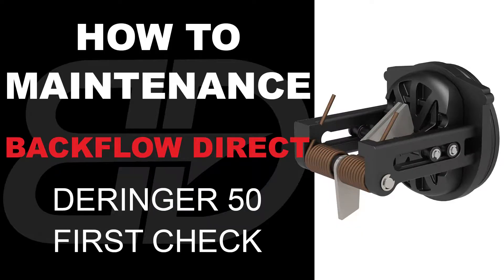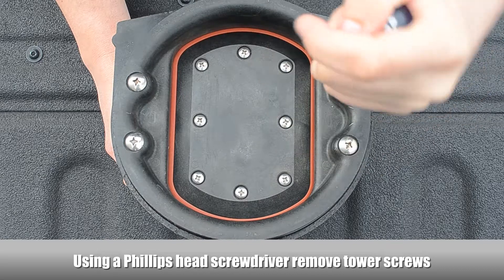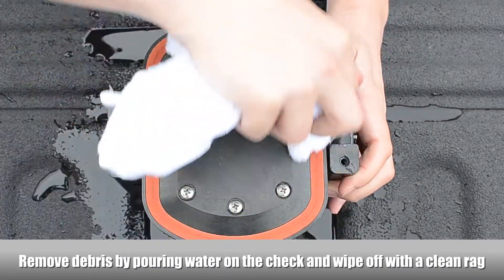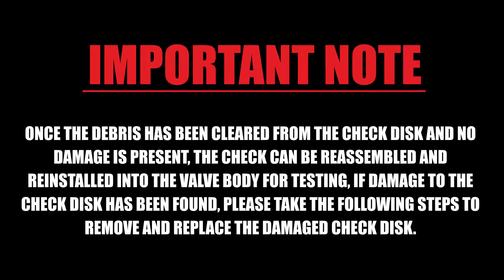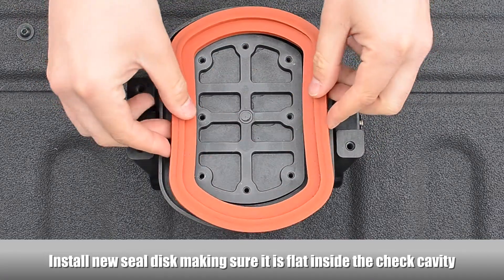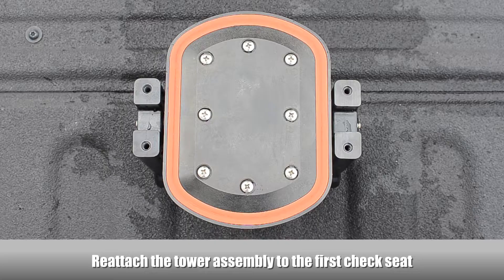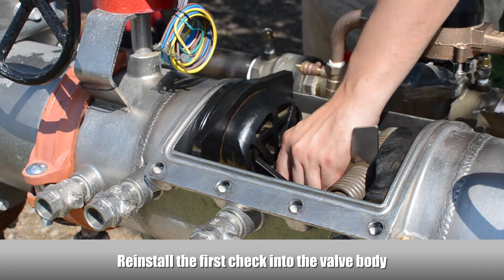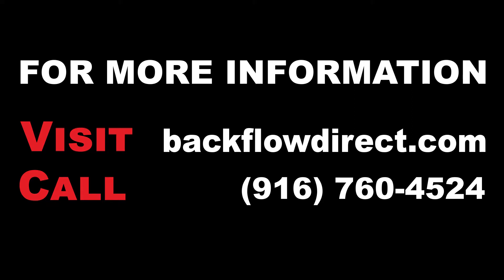How to Maintenance a 6" - 8" Deringer 50 First Check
This is an instructional video on how to maintenance the 6" - 8" Deringer 50 First Check.

The True Seal Check Valve was designed to incorporate a poppet only motion during the check stroke and is used exclusively on the first check assembly on the Deringer RP and RPDA models. This design allows a more consistent pressure loss across the check valve which helps maintain a steady and continual closure of the Relief Valve.